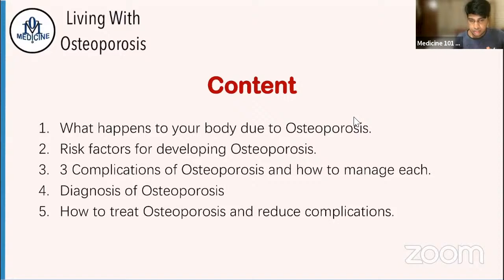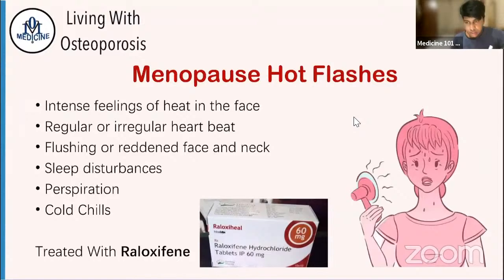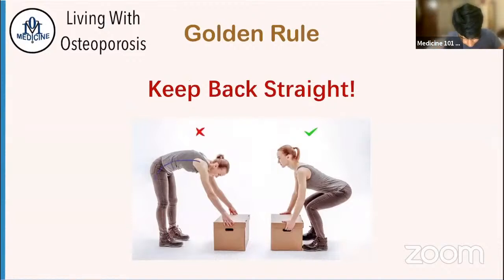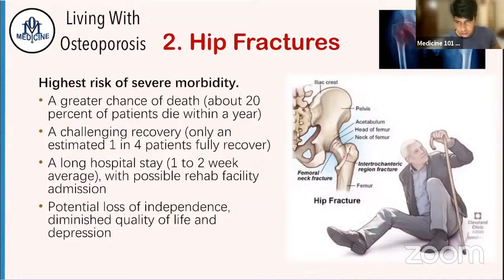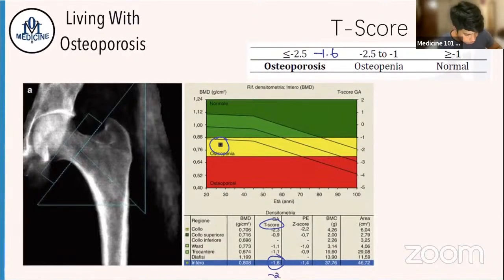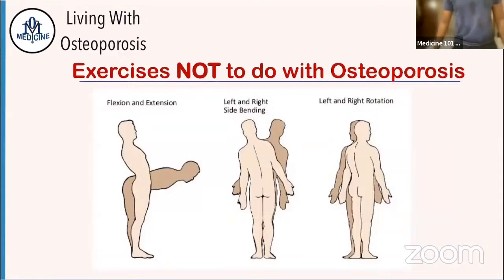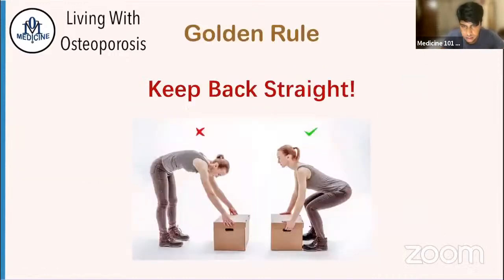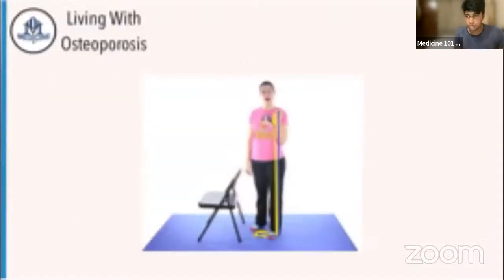Living With Osteoporosis- Everything you need to know about Osteoporosis